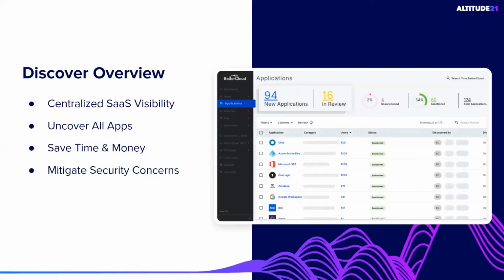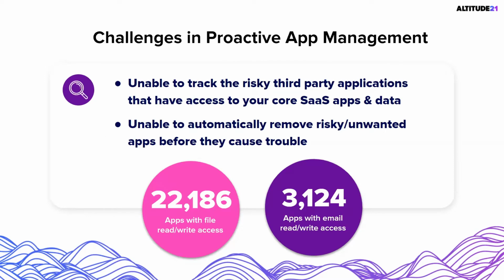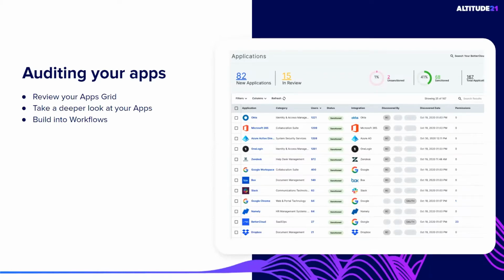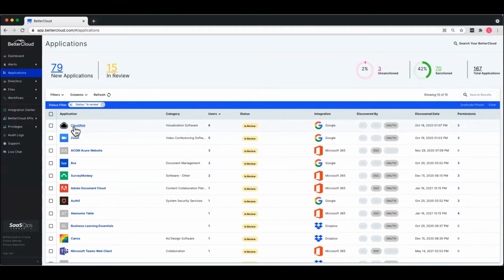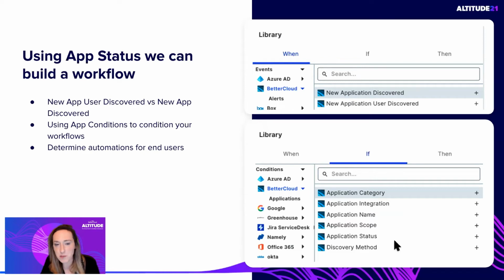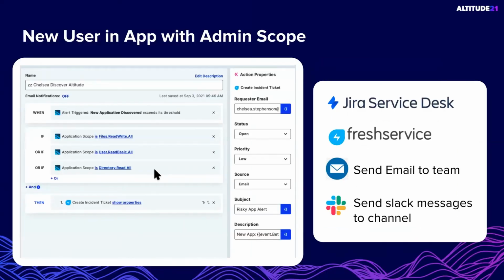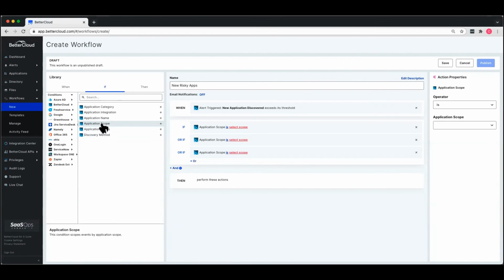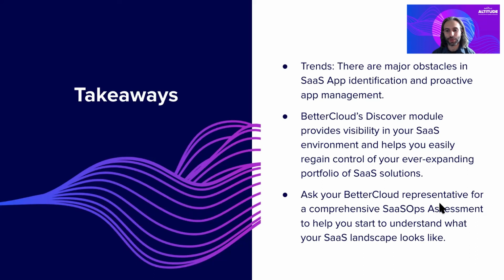Overcoming SaaS Sprawl with the Power of Automation | Altitude 2021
To empower and enable your organization, you need to know what applications are being used by employees today. Easily regain control of your ever-expanding portfolio of SaaS solutions by learning the best ways to get visibility into all applications in your environment and use those insights to build workflows that address issues before they cause any trouble.